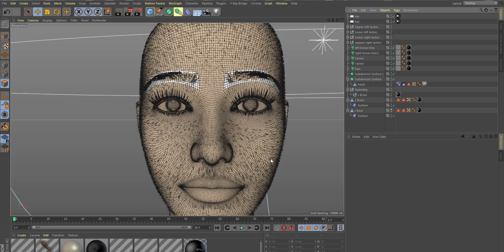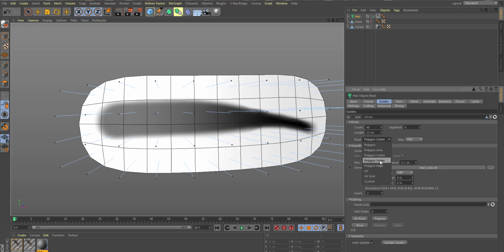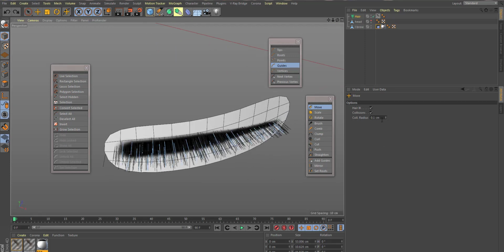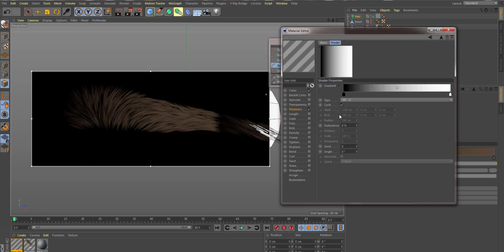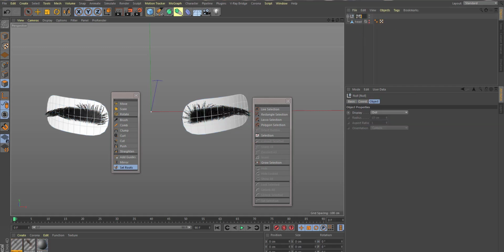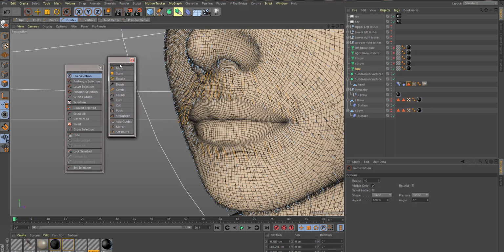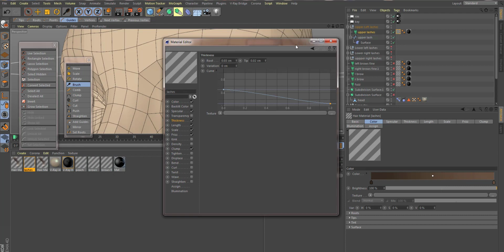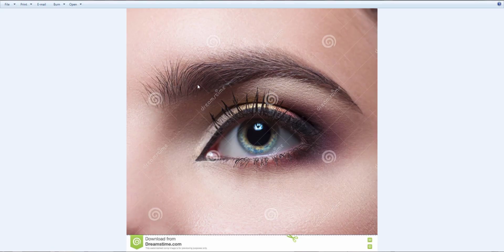C4D Hair Session 1